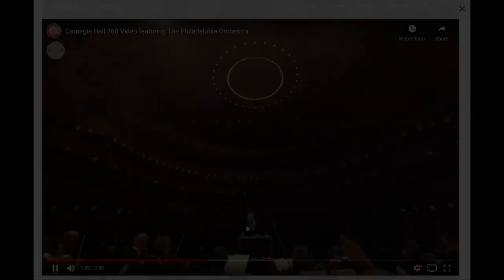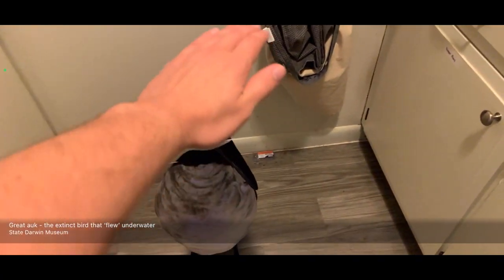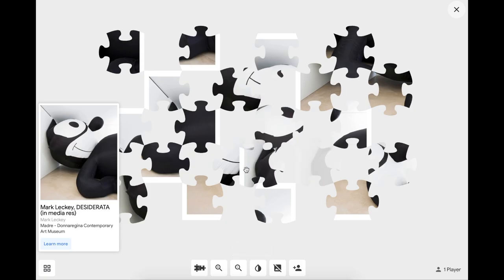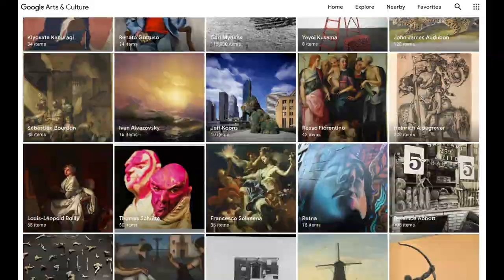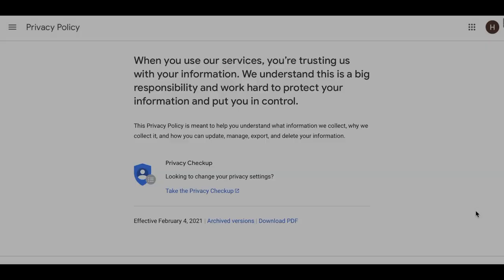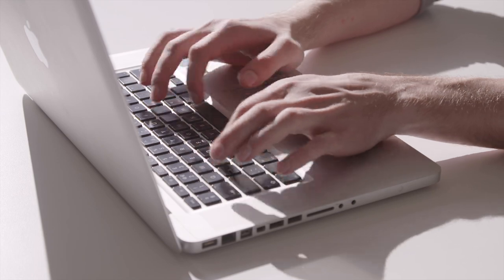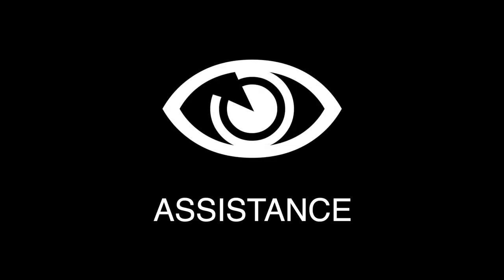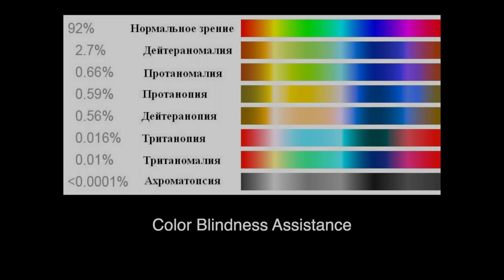Google Arts and Culture Preview